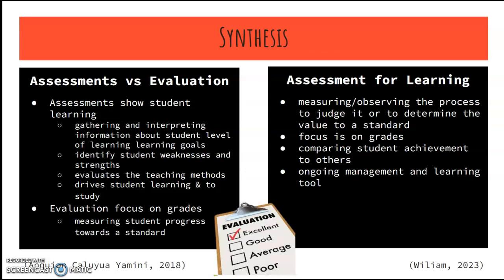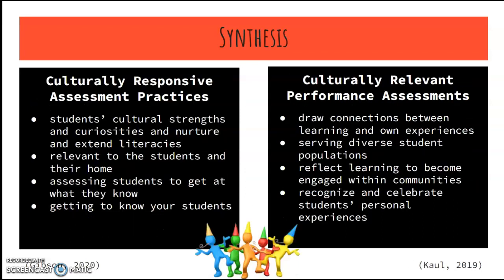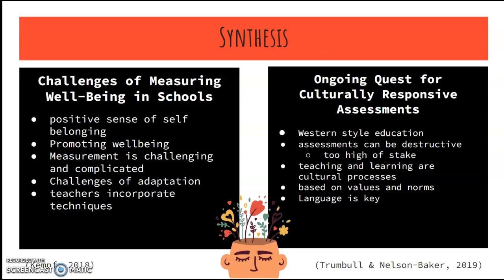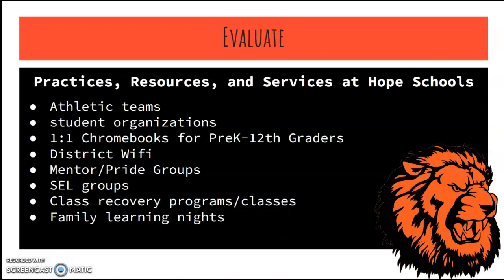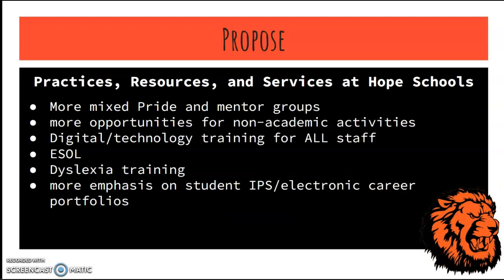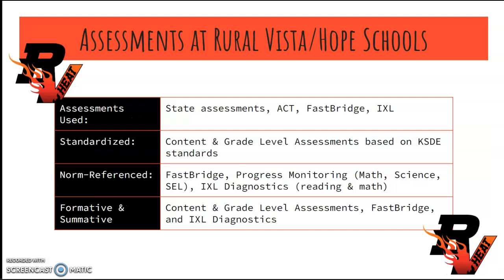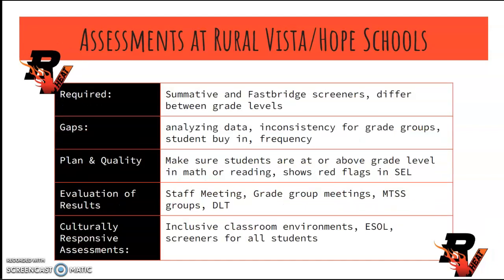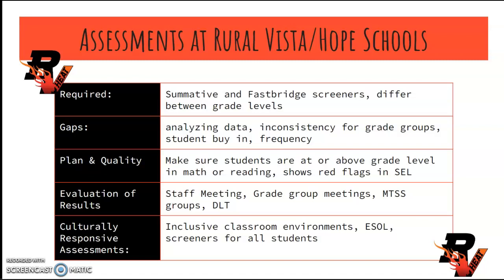Module 5: Cultrally Responsive Assessments